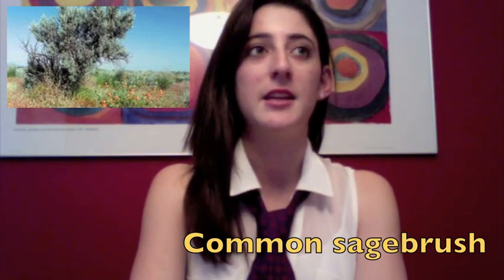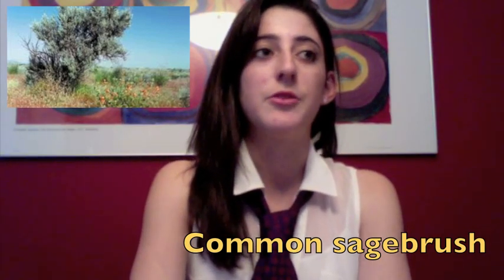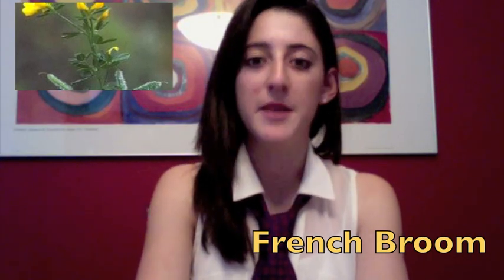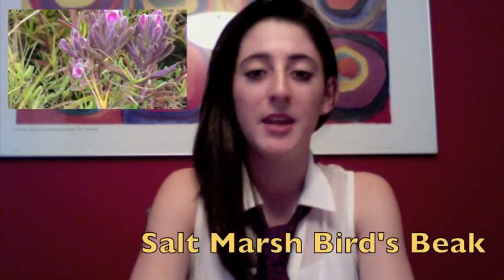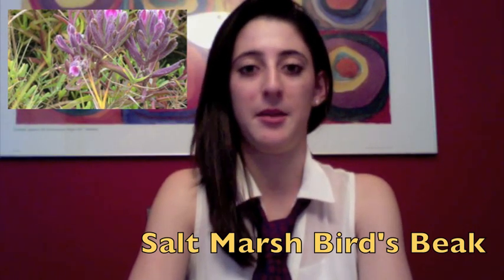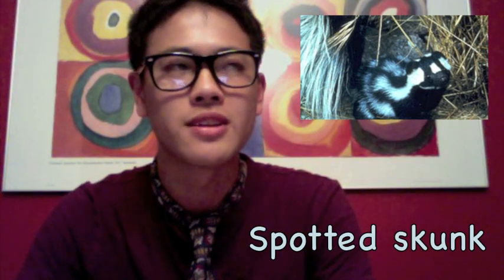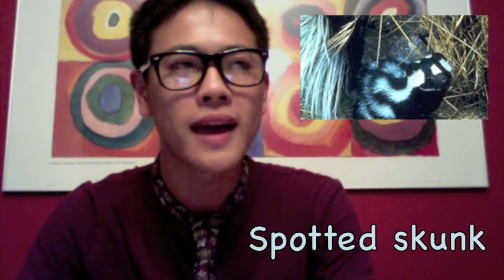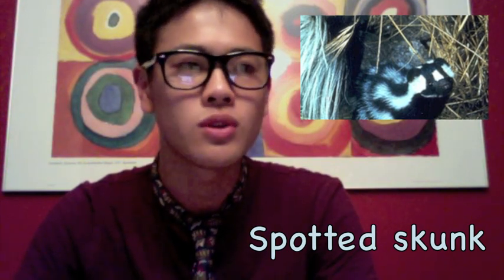Chaparral Biome Project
Chaparral